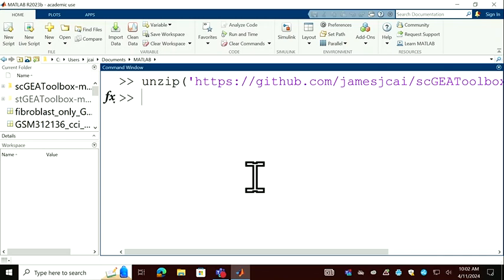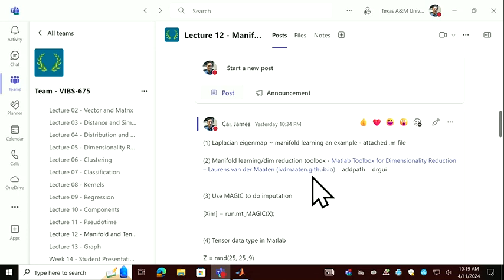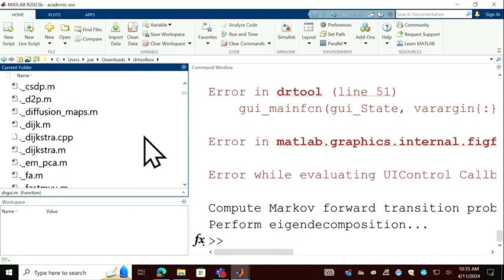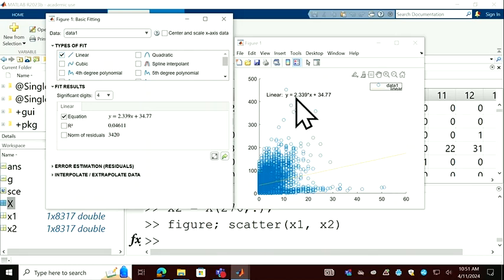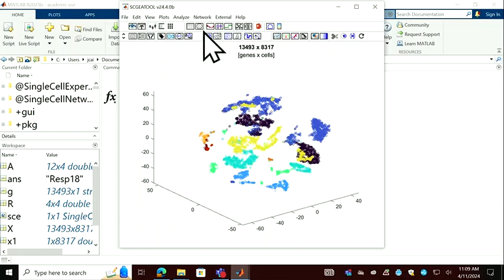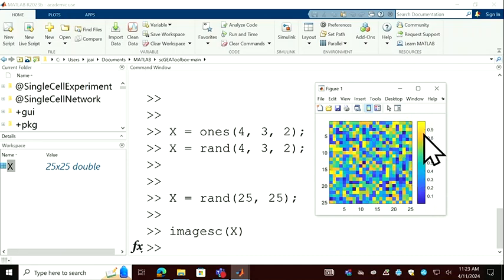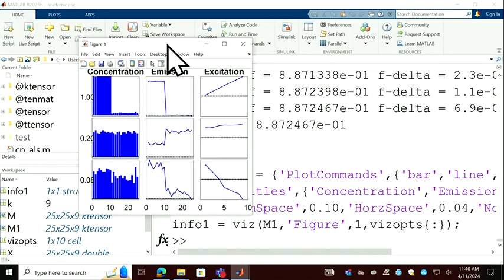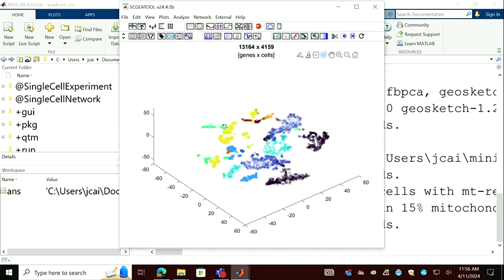VIBS 675 11 Apr 2024 B